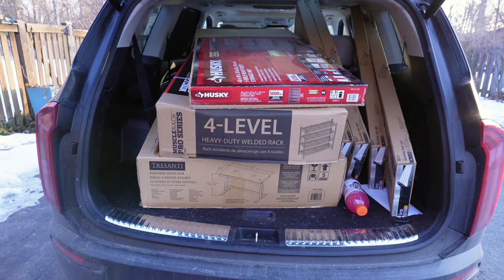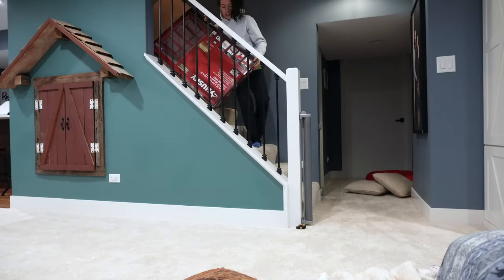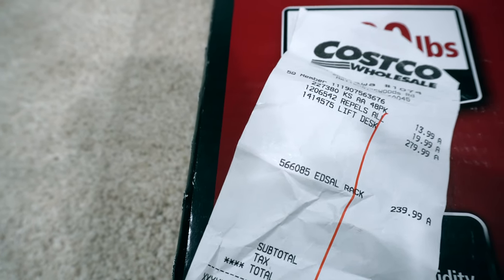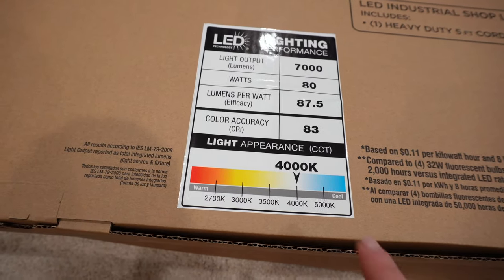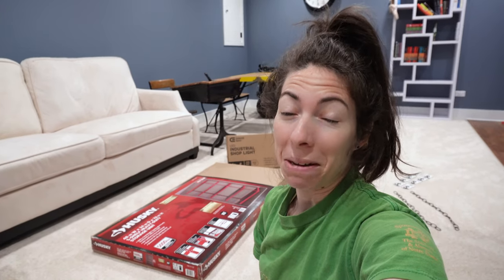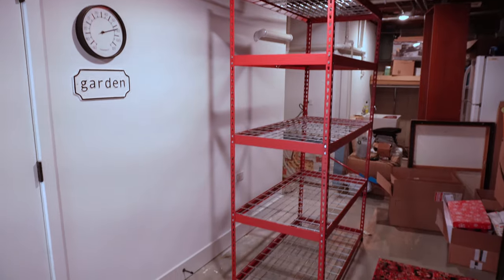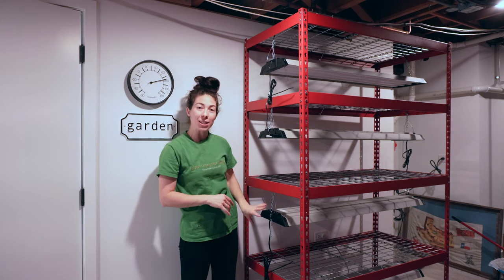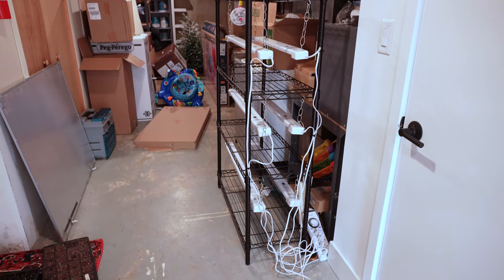How To Make a BIGGER DIY Grow Light System! Tutorial and Comparison with Smaller DIY Grow Light!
In today's video, I embarked upon an adventure! I scoured Costco and Home Depot for equipment to make a BIGGER grow light system than the current one I have in the basement, which is much smaller, yet more affordable, that I made last year for about $200.00. While it absolutely still works and gets the job done, I need MORE SPACE for all the seedlings I'm starting this year, especially with using bigger cell trays (72, 288, etc.).

Fortunately I found plenty of options! I ended up going with select pieces, which I'll link below, but I'm REALLY happy with the size, quality, and efficiency of the final product. If you're looking for a smaller system or a more affordable grow light system, I'll link the video from making my first DIY grow light as well. Finally, if you want to purchase a more expensive, yet high quality and aesthetically pleasing system, I'll link my Bamboo LED Grow Light System from Gardener's Supply, which I have upstairs in my kitchenette that you can see in the background of some videos.

I hope this is helpful to see some options at different price points, as well as, a mini tutorial on how to make it. I'm now equipped to have much more space for all my baby seedlings I'll be starting, which is encouraging and very necessary as seed starting season is well underway!

Please "like" this video if it was helpful and comment below to share with me how your grow light system is set up - it's always helpful to hear ideas from others!

Covered in soil and seeds,
Steph
AKA Tiny

(This was the second video I ever made, so bare with it! :))

Equipment Used for Bigger Grow Light System (All from Home Depot):

- Red 5-Tier Heavy Duty Steel Garage Storage Shelving (48 in. W x 78 in. H x 24 in. D)

-S-Biner Dual Carabiner Stainless Steel #2 in Black (8)

-4 ft. 4-Light 80-Watt White Integrated Heavy Duty Utility LED Shop Light with Pull Chain (4)

Bigger Costco Storage Shelf Option - Muscle Rack 4-Level Welded Rack 77"W x 24"D x 72"H
(I couldn't find it on Costco.com - I bought it in a Costco store, BUT I found the same shelf online @ Rural King here)

Gardener's Supply Bamboo Grow Light System:
(they have others too, but this is the one I have in my home)